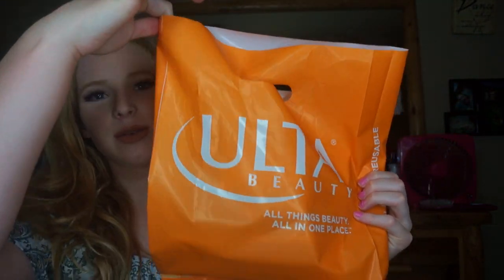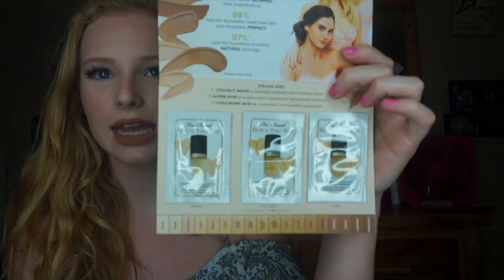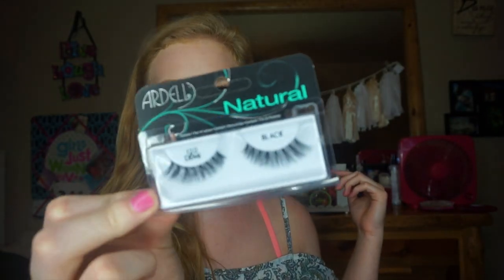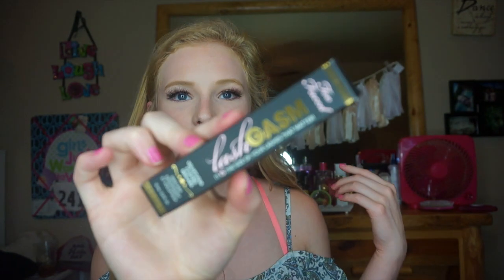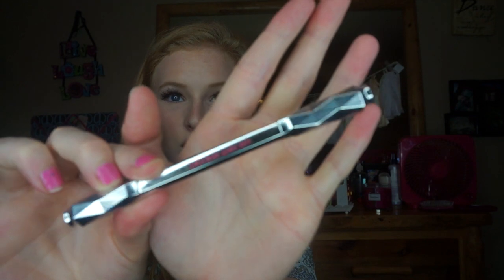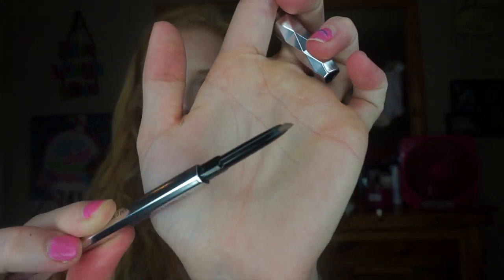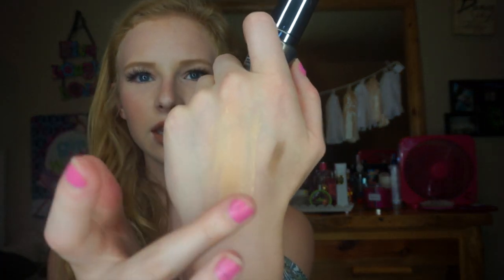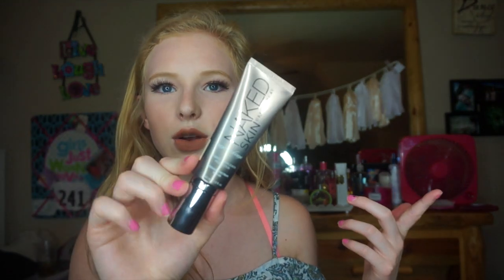ULTA HAUL SUMMER 2016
Hey guys! I hope you enjoy this video! I picked up some new things for summer!